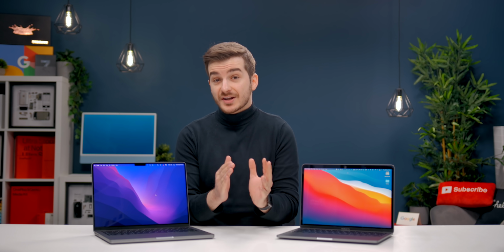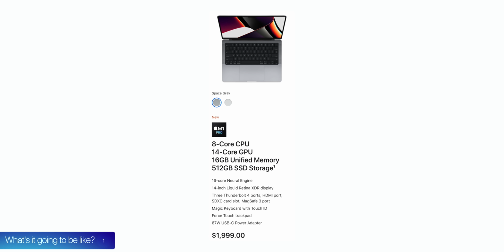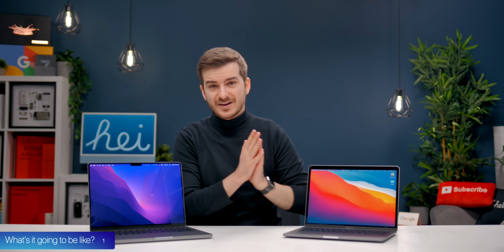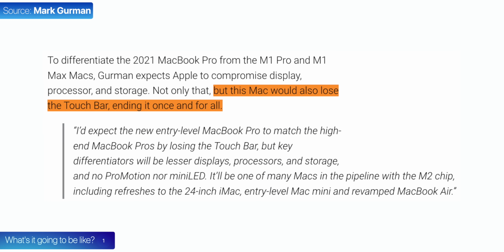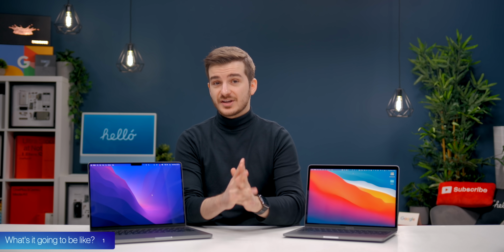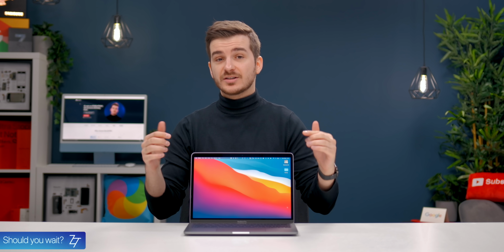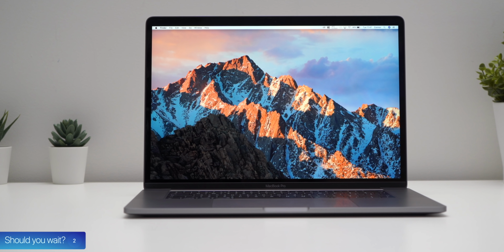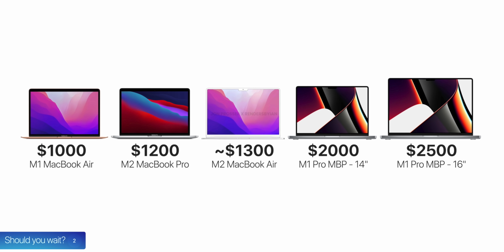M2 MacBook Pro - NOT what you think!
It's risk-free with Nord's 30-day money-back guarantee!

Apple's M2 MacBook Pro is probably not exactly what you're imagining. With loads of contradictory reports, on various design & feature elements. What would this new 2022 MacBook Pro look like and most importantly, how would it fit into Apple's current MacBook lineup?

Product Links:
▶ My Favourite Mac Thunderbolt Dock
▶ My Favourite Mac Monitor
▶ MacBook Air M1
▶ MacBook Pro M1
▶ MacBook Pro 14
▶ MacBook Pro 16